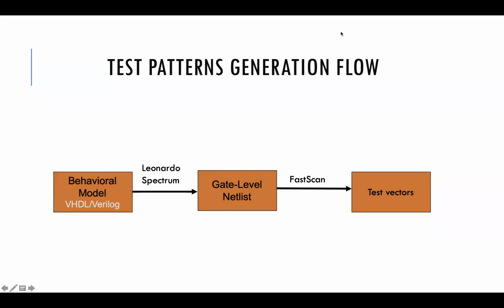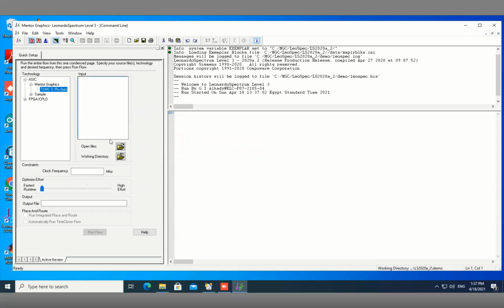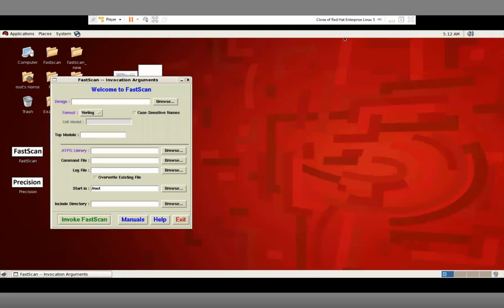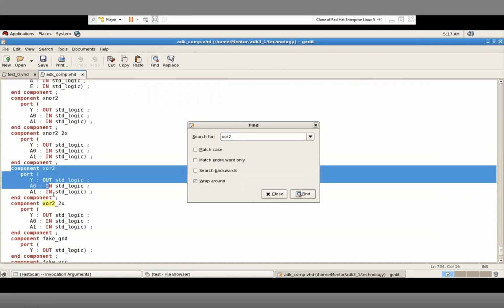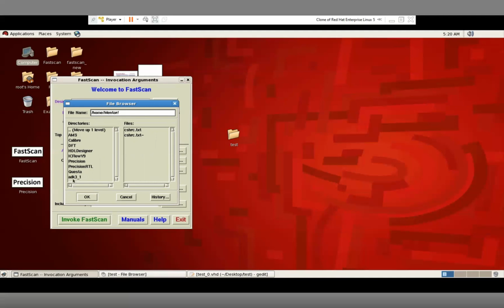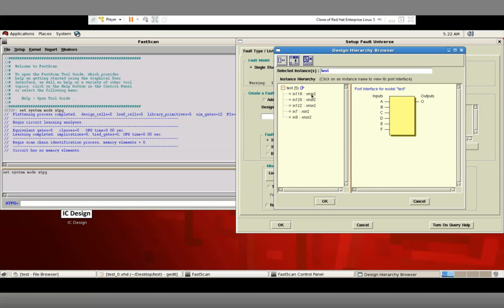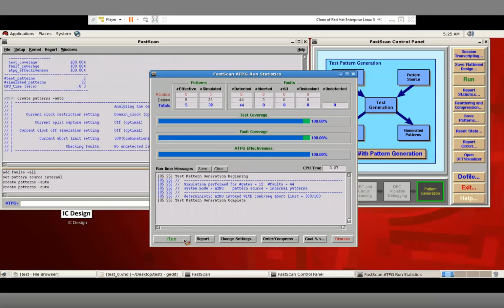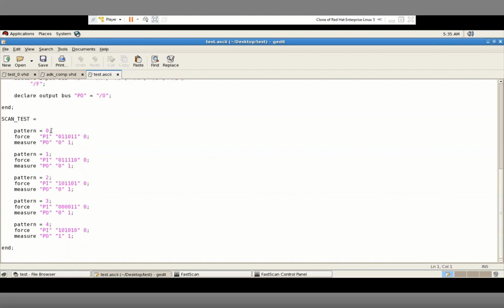Test pattern generation using Leonardo Spectrum and Fastscan